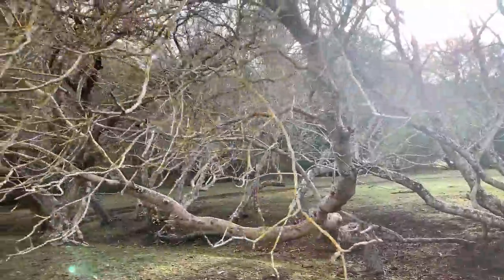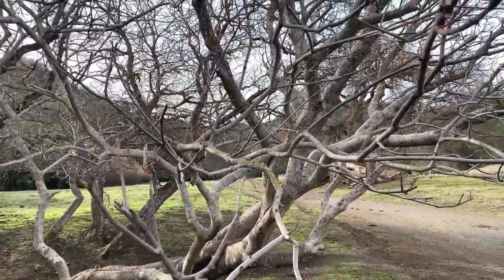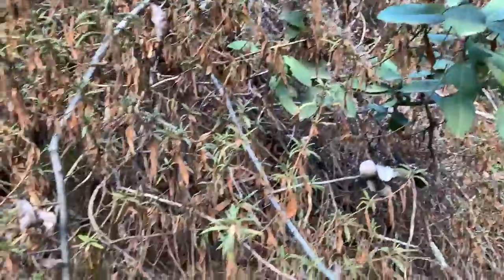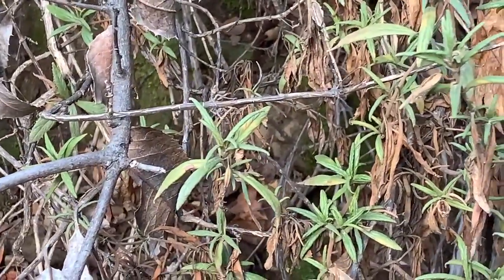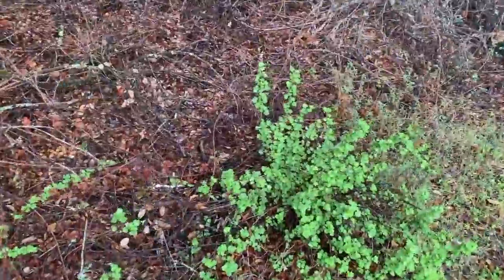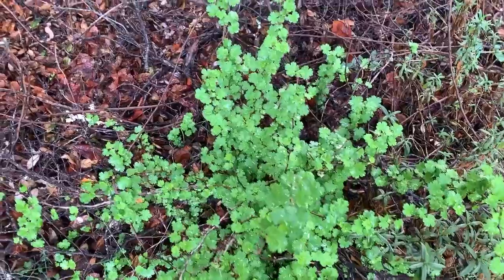San Francisco Bay Area Plant Identification Hike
A STEM Activity on native plant identification.  This is good for Bear Scouts, Webelos & Arrow of Light Scouts, and Scouts BSA.

Golden Gate Area Council - Boy Scouts of America